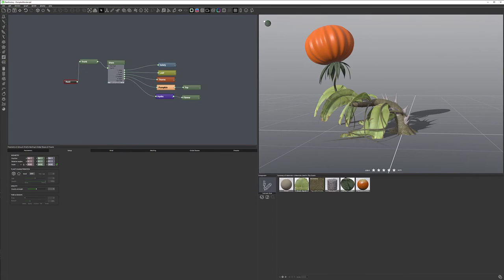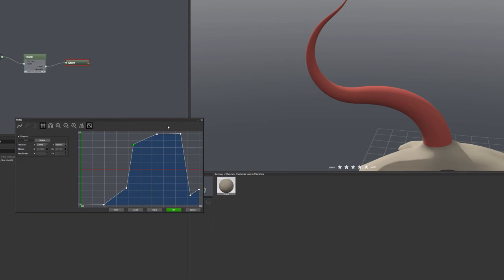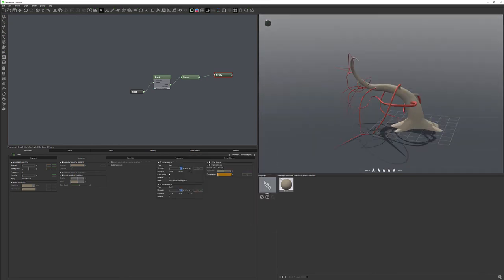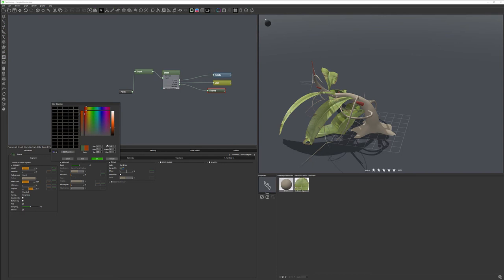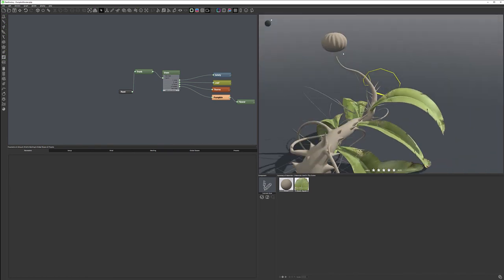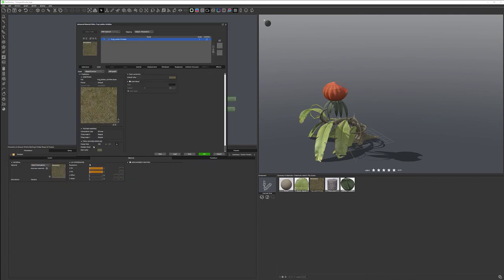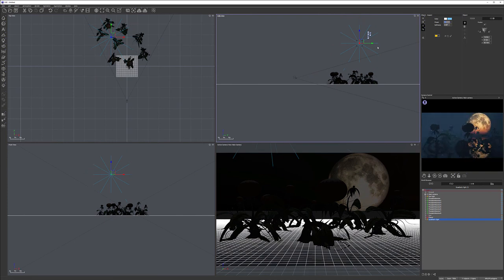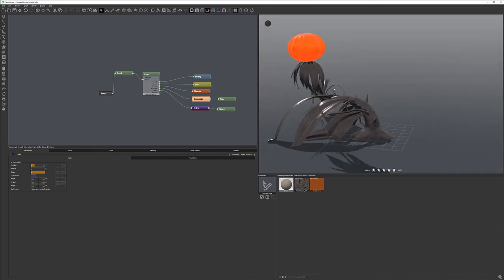Creating the Monster Pumpkin plant in The Plant Factory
In this video we are will be modeling plants in TPF (The Plant Factory). It is time for Haloween and what better way to create your own Monster Pumpkin Plant.

What do I use:
24-70 mm lens (everyday use)

3D Art essentials